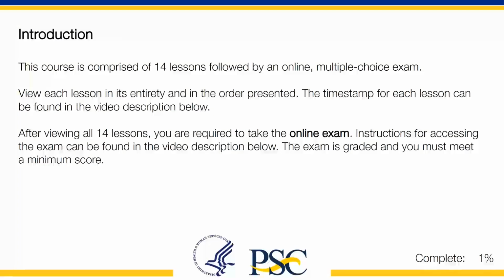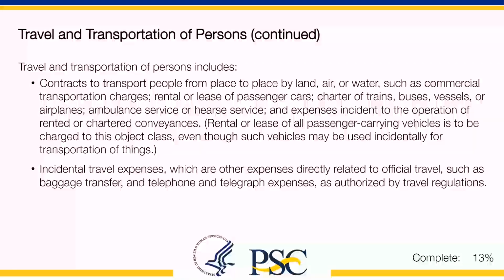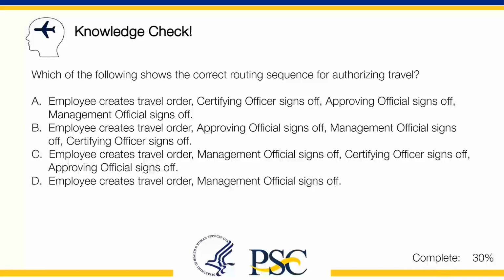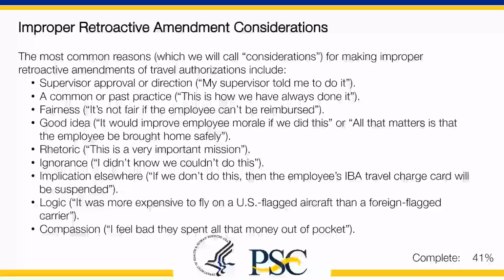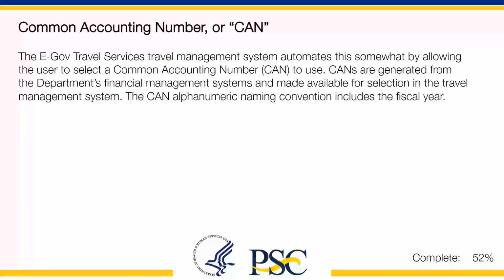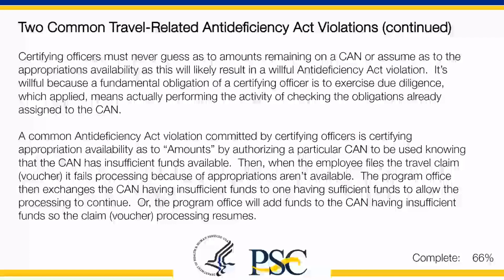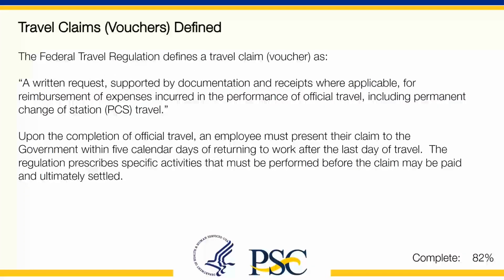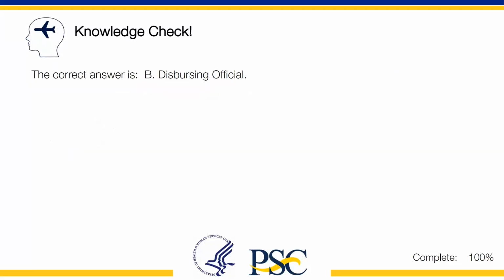1. Proper Certification of Travel Authorizations and Travel Claims (Part I)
This course teaches HHS Certifying Officers about their responsibilities in properly certifying travel authorizations and travel voucher claims.
IMPORTANT: This video contains Part I of the course (Lessons 1-6). After viewing this video, be sure to view the video for Part II

This video includes the following lessons:
0:00:00 1 - Glossary
0:12:22 2 - Fundamentals of Travel Authorizations and Claims (Vouchers)
0:19:23 3 - Funding & Authorizing Certifying Appropriations Availability
0:46:13 4 - Certification and the Antideficiency Act
0:55:55 5 - Vouchering and Settlement: Certifying Payment of Claims (Vouchers)
1:00:40 6 - The Source of Certifying Officers Today